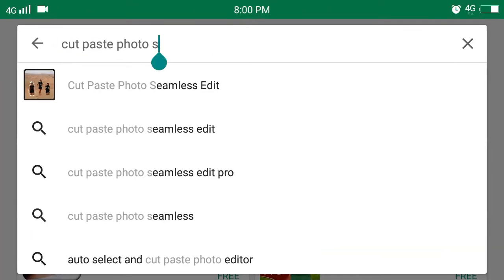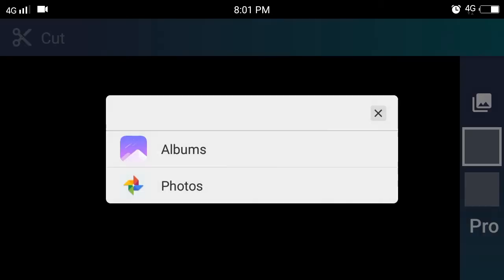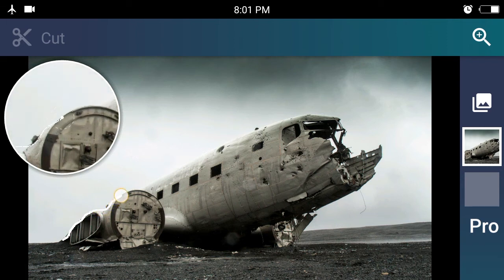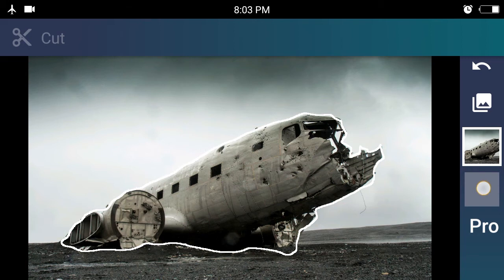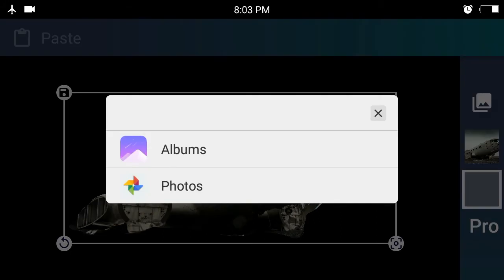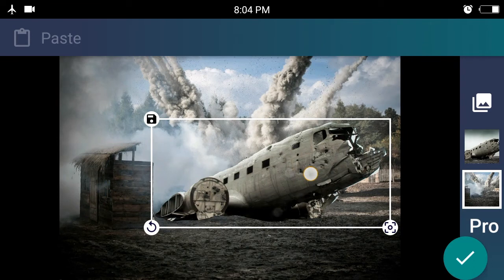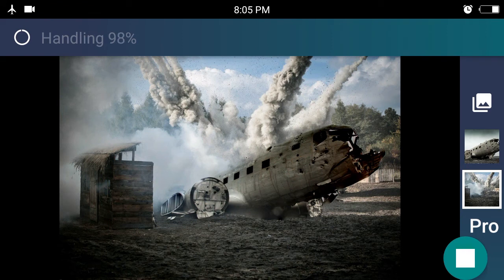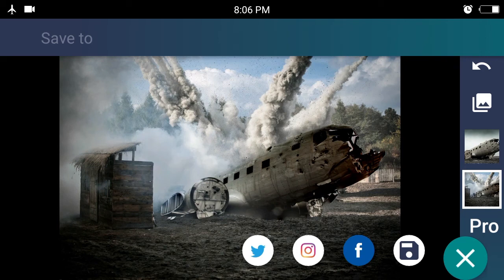Merge two photos using Mobile App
More and more of our interaction online occurs on mobile devices.  This new type of simple access for consumers is catching on with a staggering amount of smartphone owners purchasing goods and services. So how do you capitalize on this new mobile technology? The answer is relatively simple: set up a mobile application and/or set up your website to be natively friendly to mobile browsing. Mobile Apps are internet applications designed to run on smartphones and other mobile devices. According to webopedia.com, mobile applications help users by connecting them to Internet services more commonly accessed on desktop or notebook computers. While opportunities abound, we have identified three advantages of using mobile apps for your business: speed, volume of information, and advertising.
Let’s face it, Our channel provide, how to use mobile application in effective manor. And also, how to play different kinds of games apps.